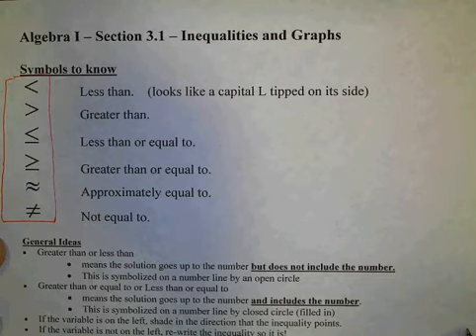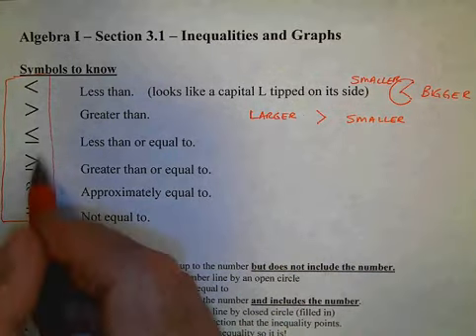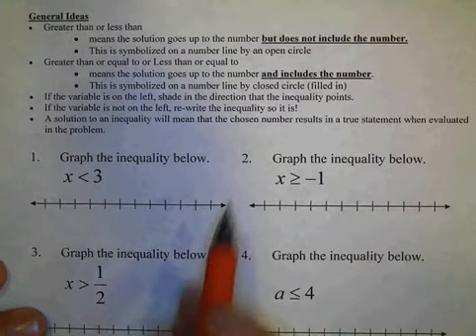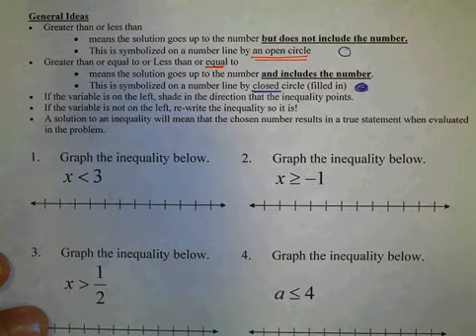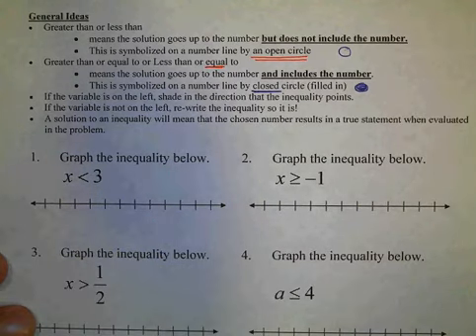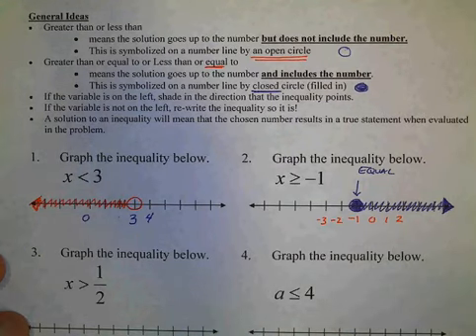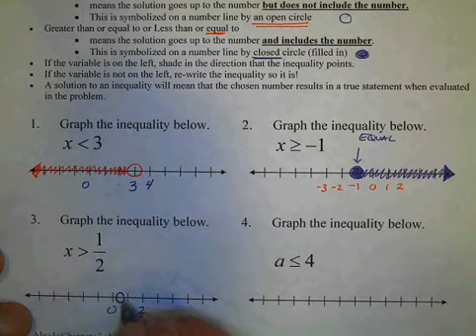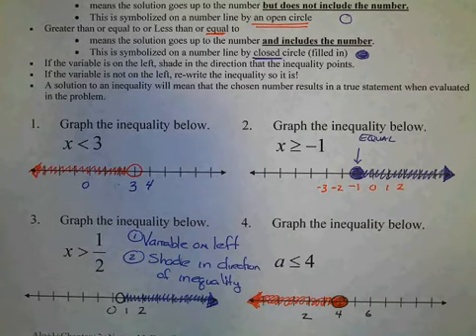Algebra I - McDonell 3.1 Notes Part 1.avi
Linear Inequalitites and their graphs